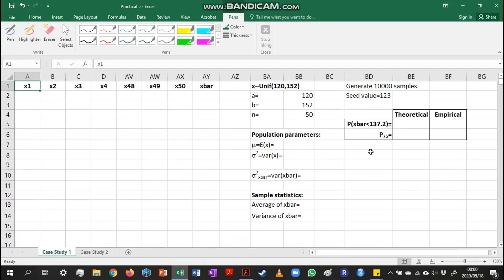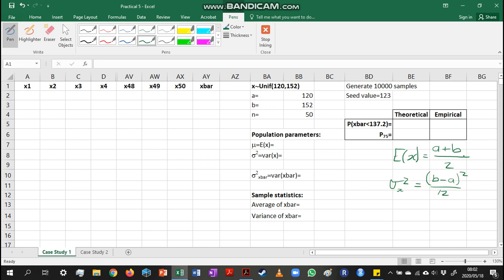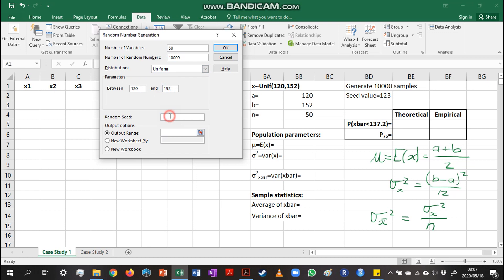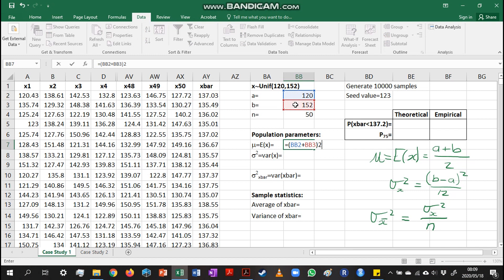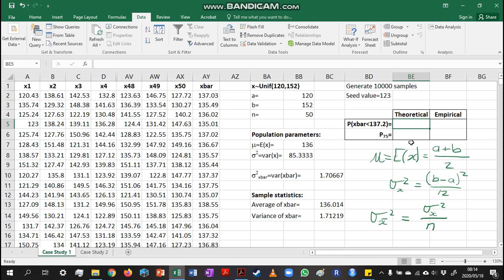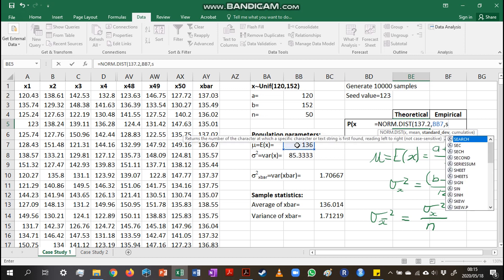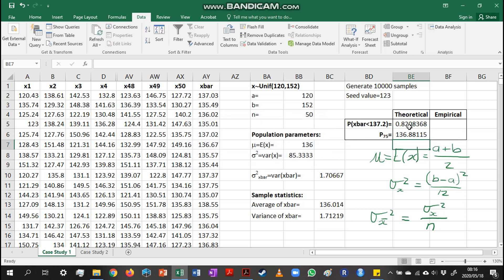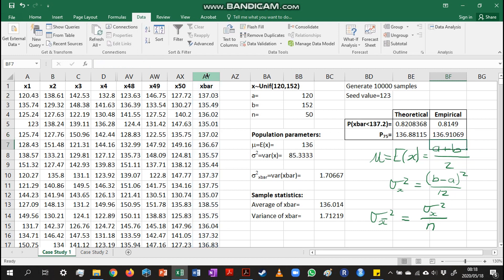Simulation study: Sampling distribution of the mean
Simulation study in Excel exploring the sampling distribution of the mean. A large number of samples are generated from a uniform distribution and the sample mean is calculated for each of these samples.

Empirical probabilities and percentiles are calculated and compared to theoretical probabilities and percentiles.

Recorded by Christine Kraamwinkel